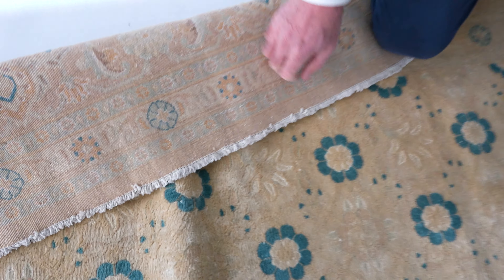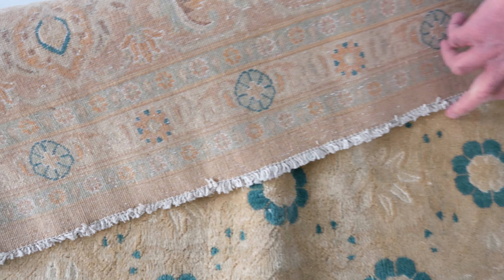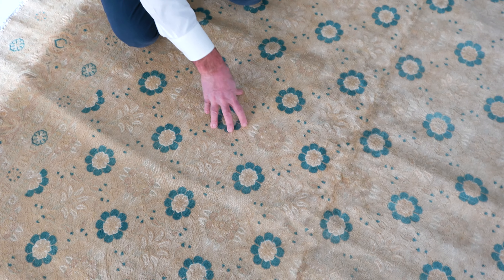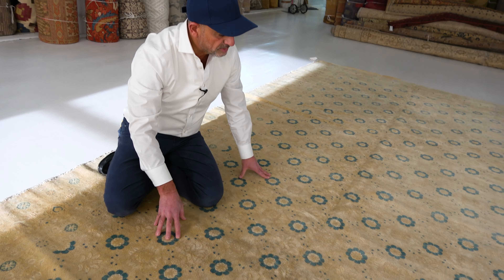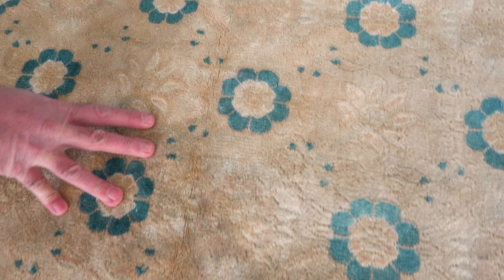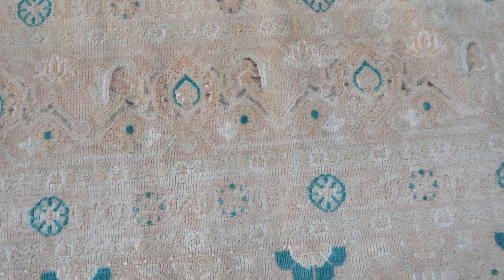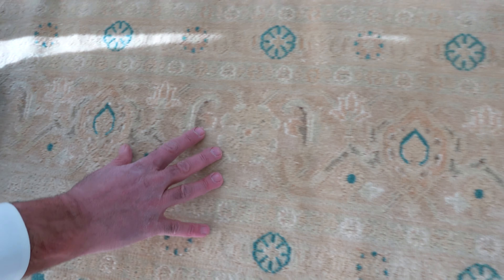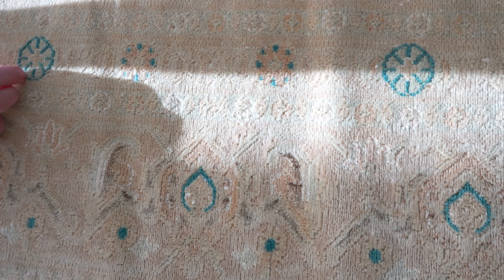Vintage Persian Tabriz Beige Handwoven Wool Rug BB5452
The Golden Age of Persian carpet for sale weaving occurred during the Safavid dynasty, when Shah Tahmasp (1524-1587) began establishing court factories for carpet production. Prior to this time, the production of antique carpets in the region was primarily a village craft, defined by use of simple rectilinear patterns. Following the Afghan invasion in 1722, there was a significant decline in Persian carpet production until the late nineteenth century when European demand for Persian rugs contributed to a major revival in the art form. Antique tabriz rugs can be divided into two main categories – city (formal) rugs, which were made in workshops, are known for their finely-woven and often intricate designs, and village rugs (informal), which are widely varied in their unique blends of city and nomadic motifs and techniques.

Item No.: BB5452
Circa: 1940
Size: 10'10" × 15'10" (330 × 482 cm)
Style: Botanic, Formal
Origin: Persia